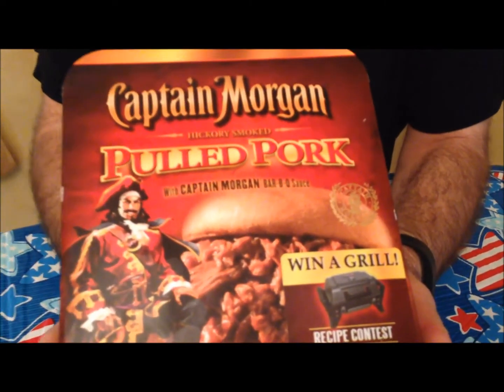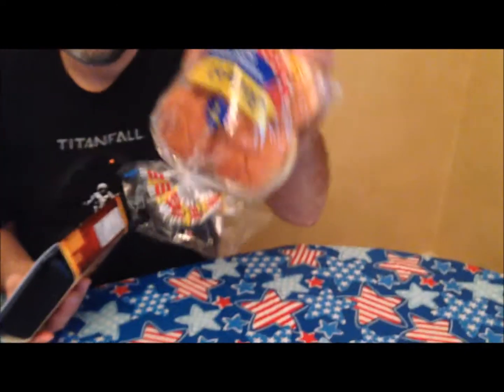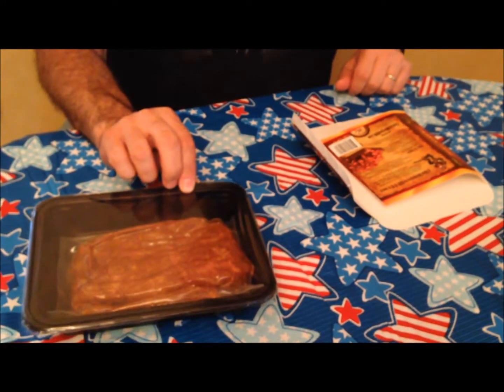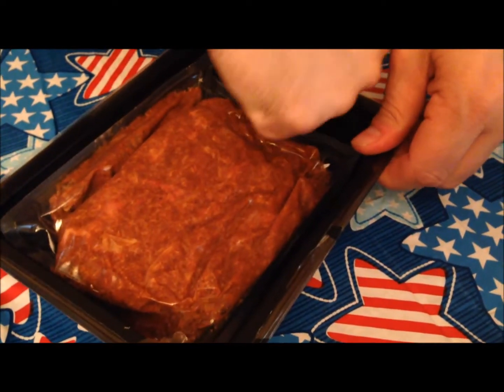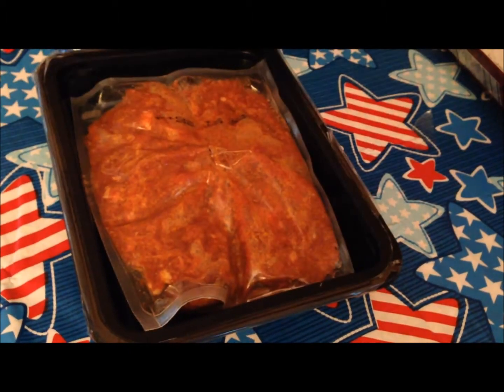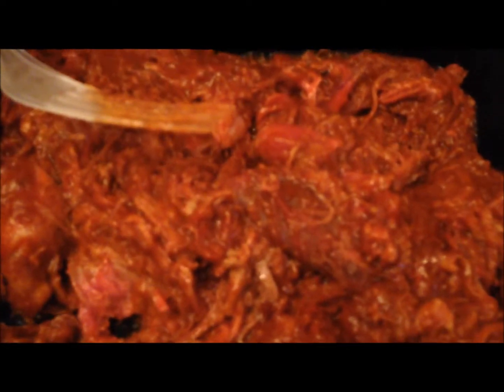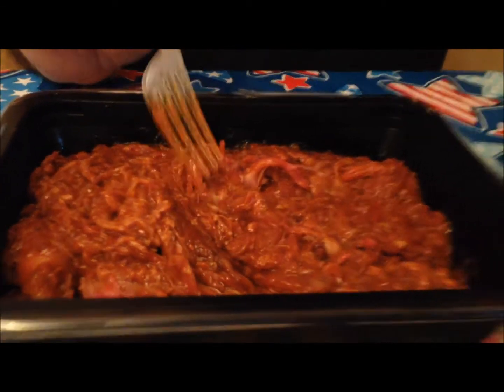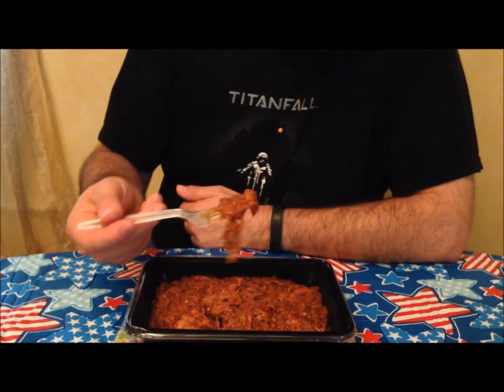Captain Morgan: Hickory Pulled Pork Review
This is a taste test/review of the new Captain Morgan Hickory Pulled Pork. This is a great meal to have when you want a meat but don't have the time to cook it yourself all day in the crock pot. It is great by itself or on a hamburger bun. It was $7.50 at Meijer. 3 ounces = 130 calories